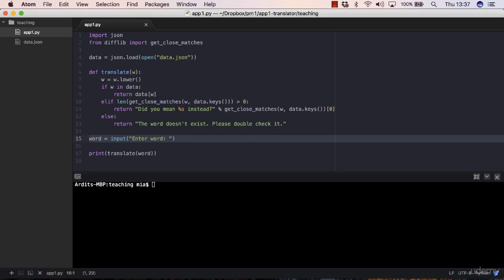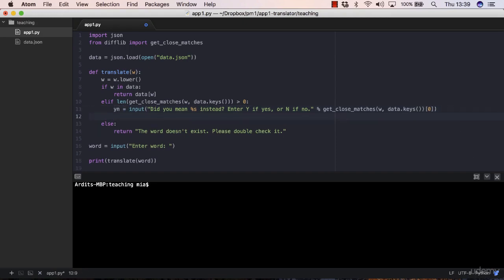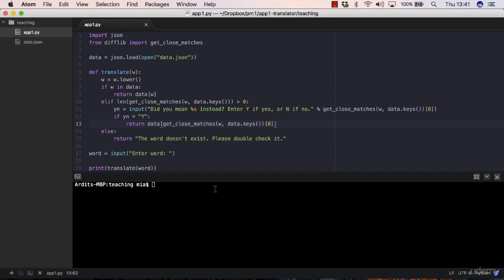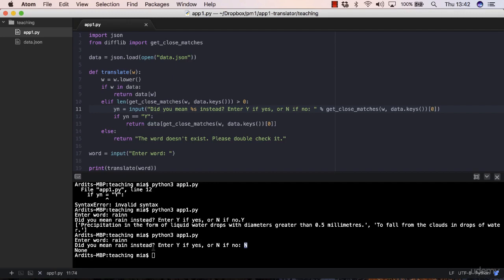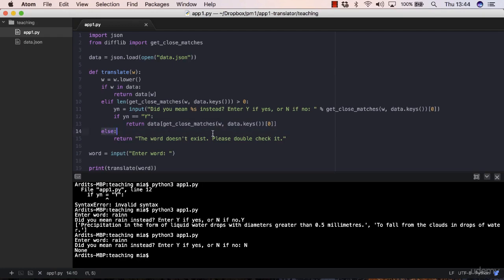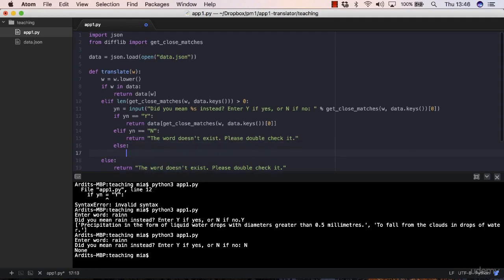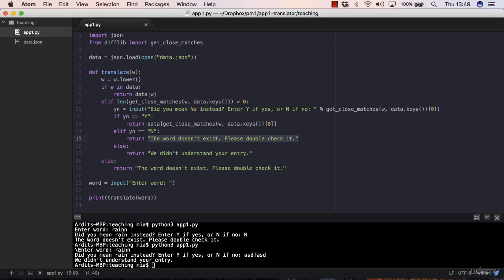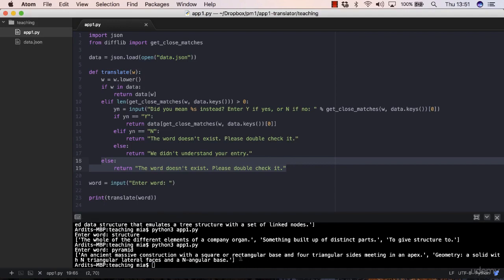Prompting the User to Confirm Similarity Check